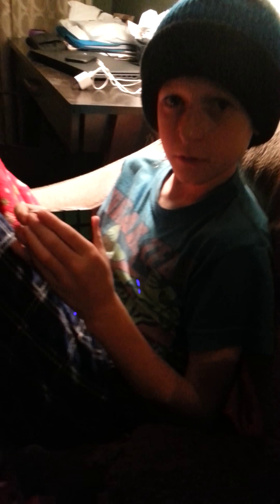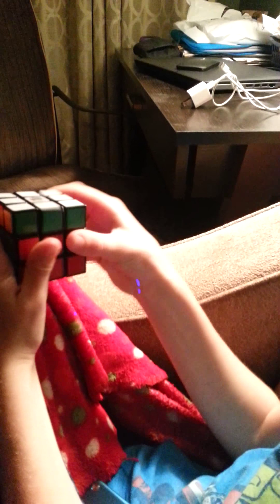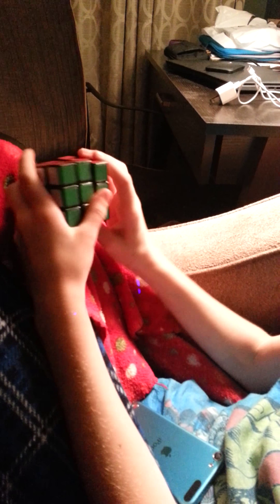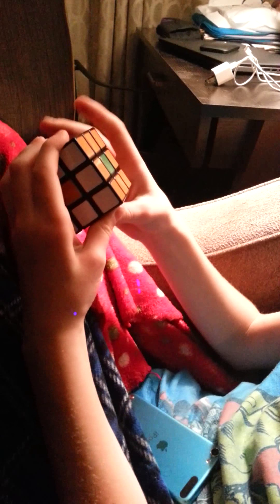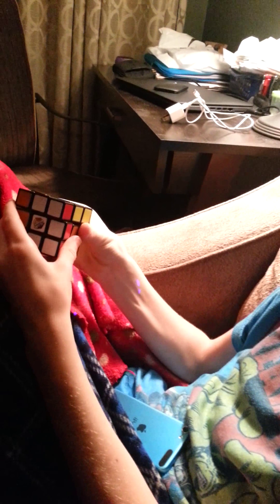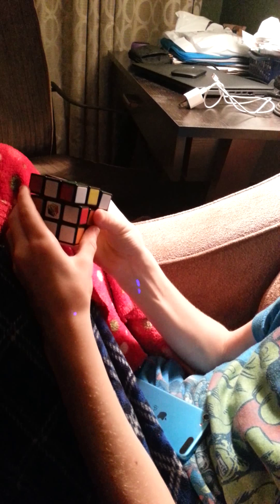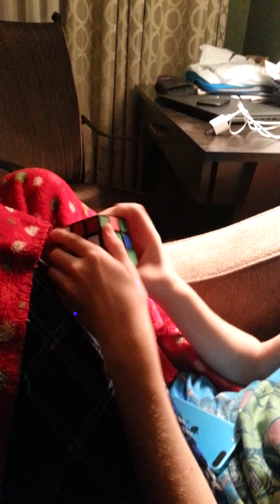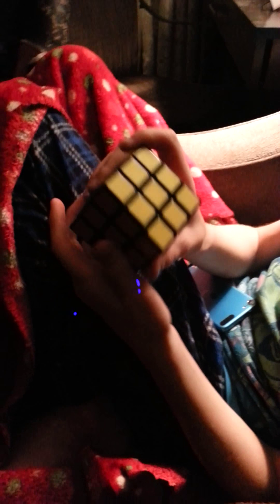Rubik's Cube video